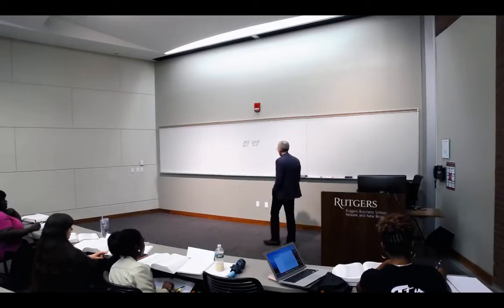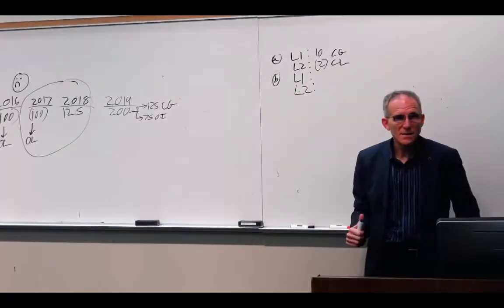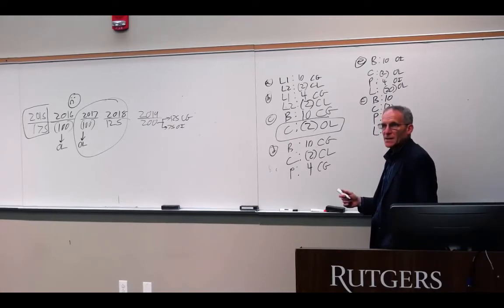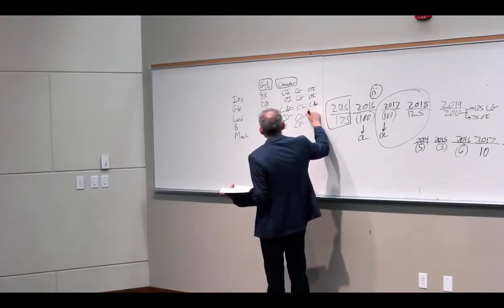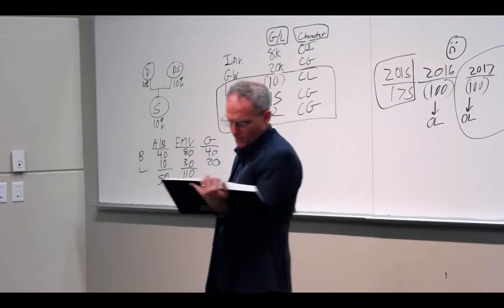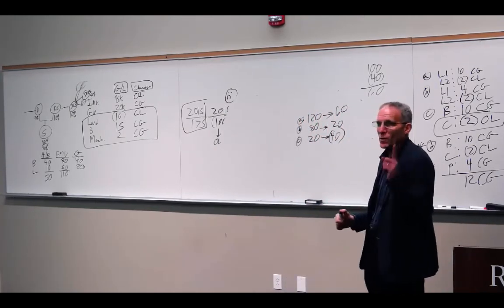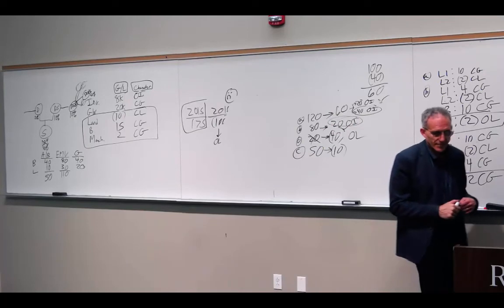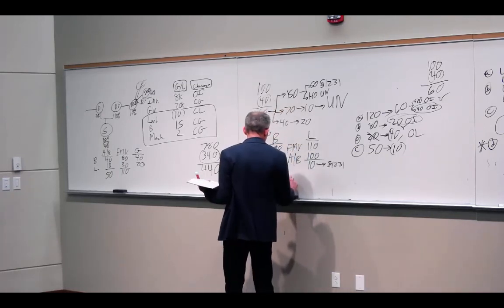Code Section 1231 - Fall 2018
Income Taxation Class
Week 6, Lecture 6
Prof. Soled
Fall 2018

Time Stamps:
0:05 - Where are we today?
8:00 - Code Section 172
19:00 - Code Section 1231
27:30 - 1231 results in a capital gain
31:04 - Example of 1231
46:48 - What is a 1231 Asset
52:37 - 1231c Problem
1:07:20 - Part e
1:09:00 - Question f
1:12:15 - Question G
1:21:35 - Question 3 - tax cuts
1:40:22 - Pg. 767 taxpayer selling to a related party
1:57:18 - Code Section 267c
2:08:42 - Question - Is a vacation house depreciable?
2;25:20 - Code Section 245
2:41:35 - Code Section 1250